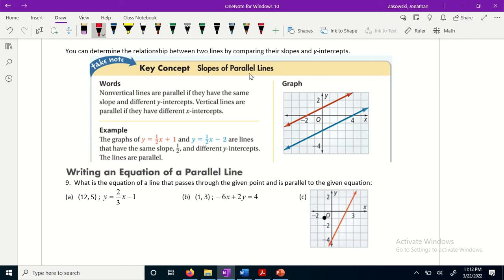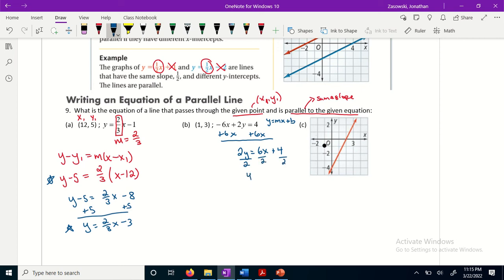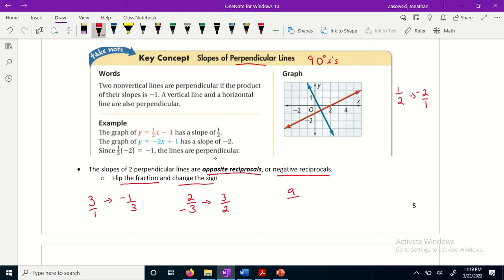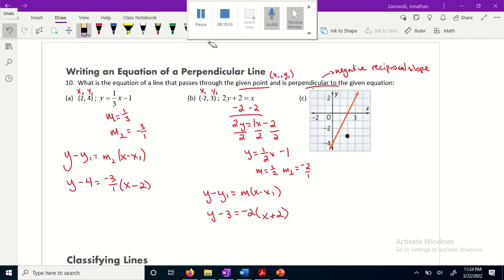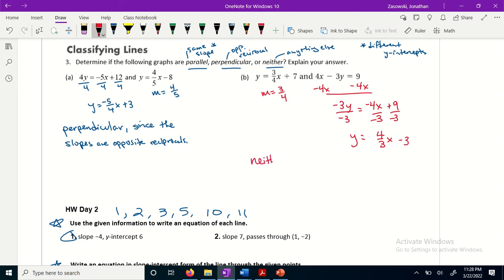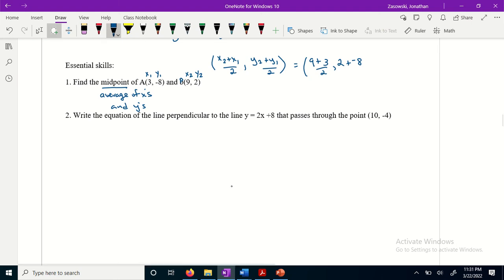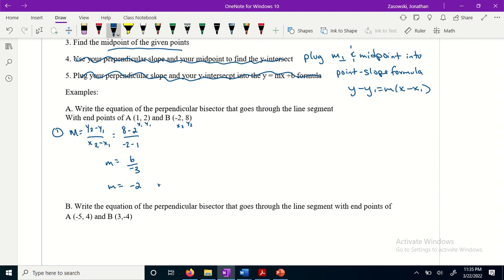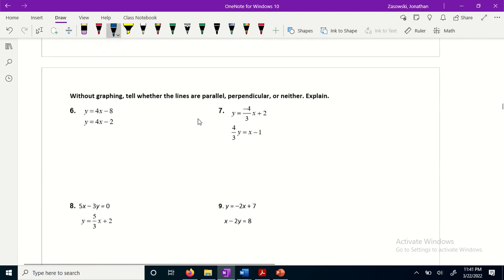Geometry Equations of Lines and Perpendicular Bisector Video